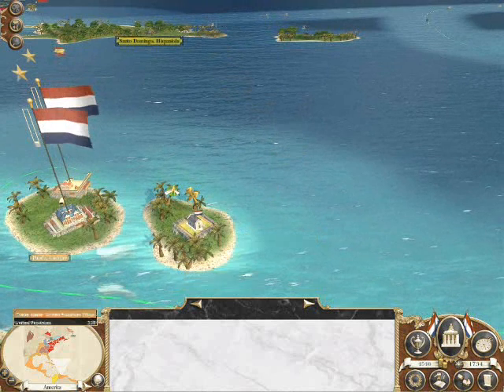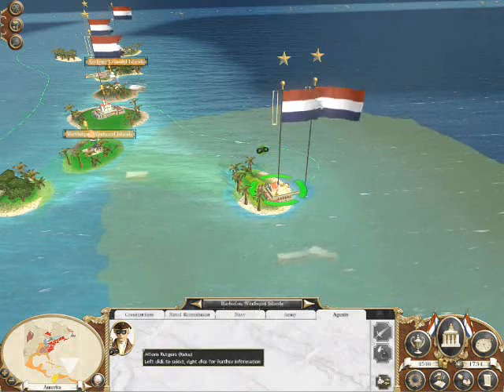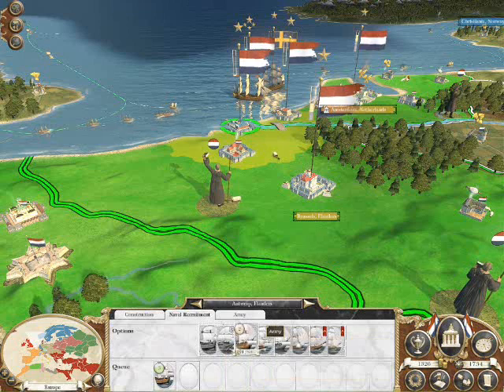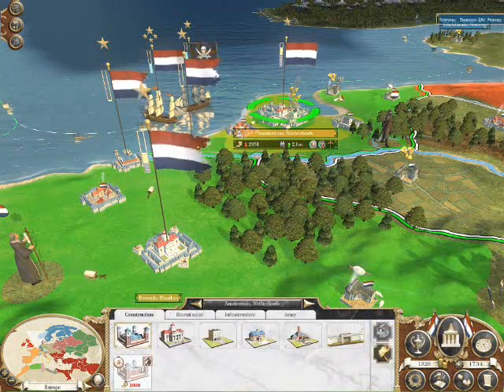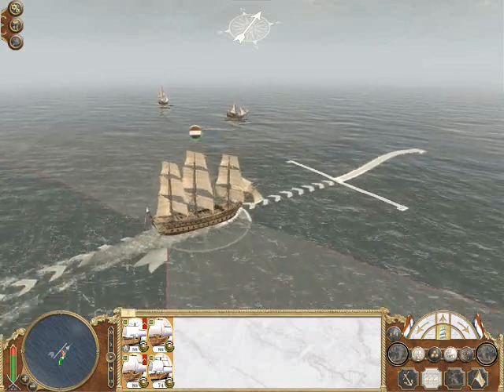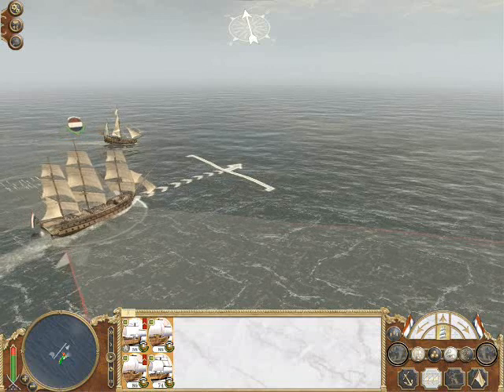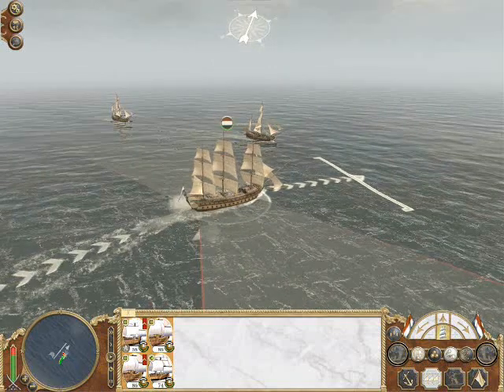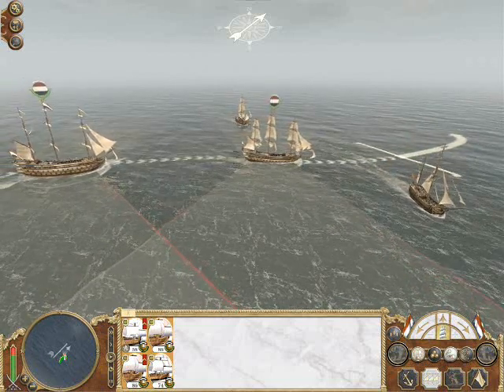Empire Total War United Provinces (128)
Empire Total War United Provinces Grand Campaign fought on hard settings for battles and campaign.